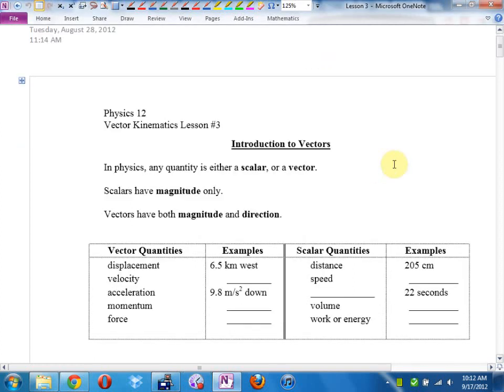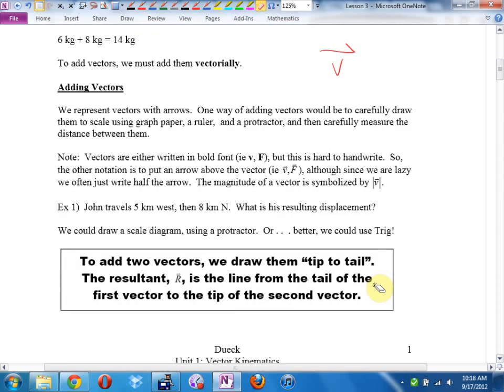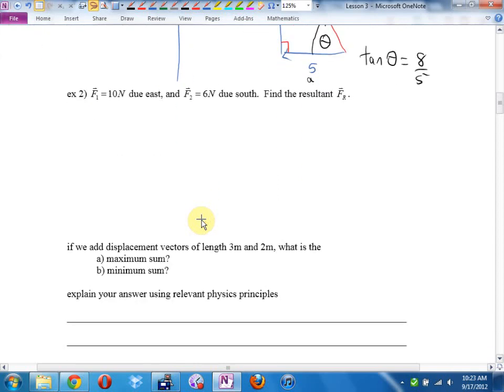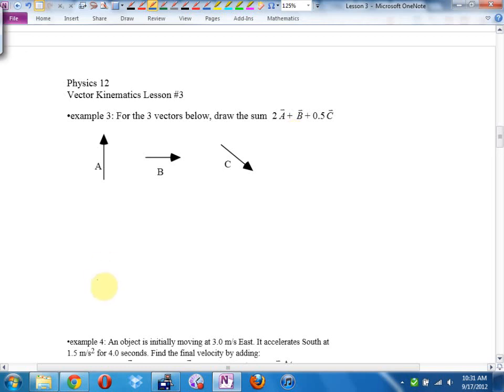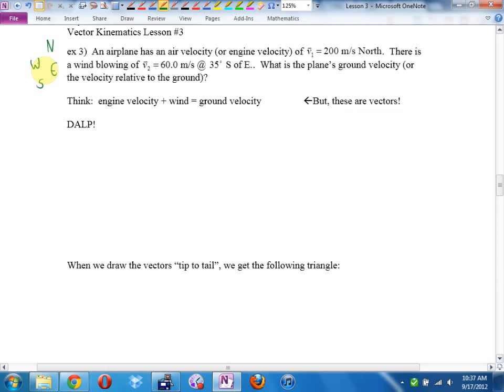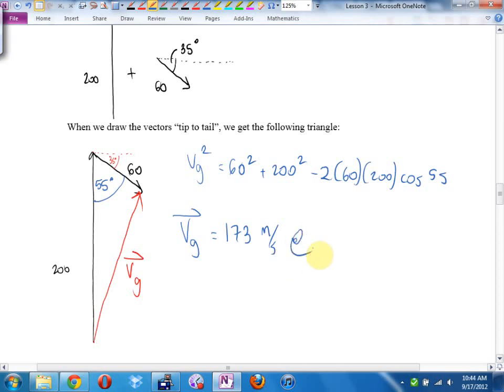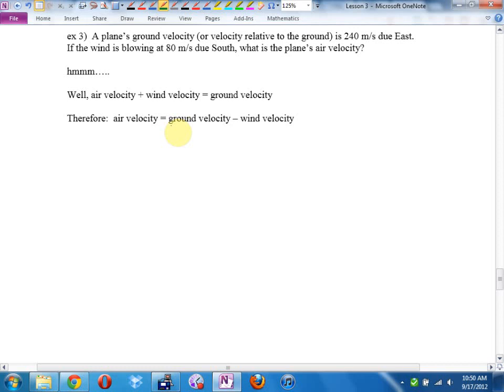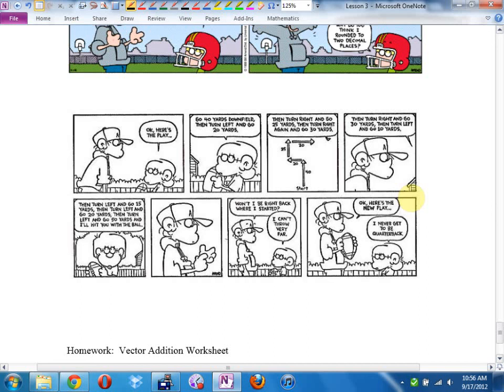Physics 12 U1L3 Introduction to Vectors